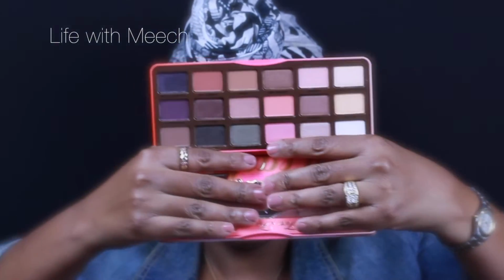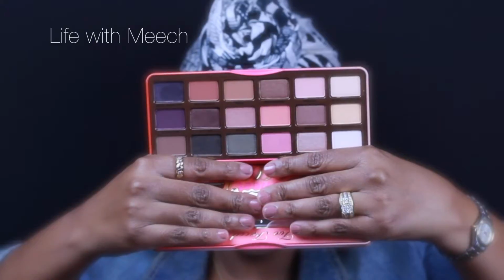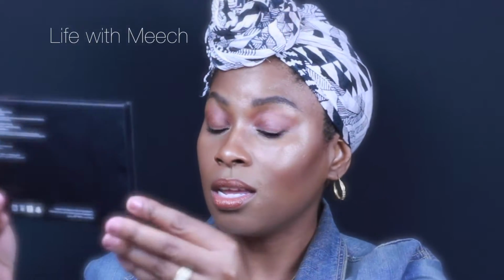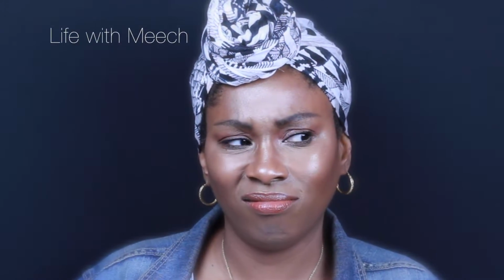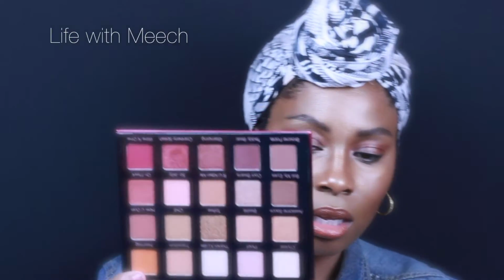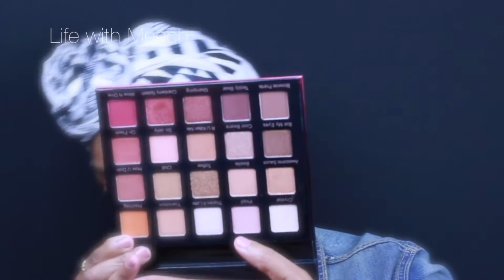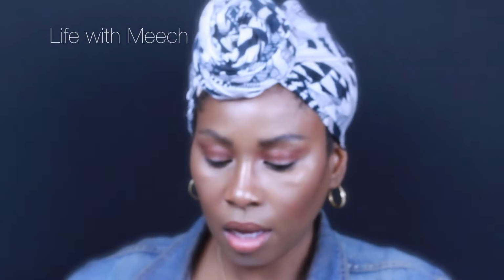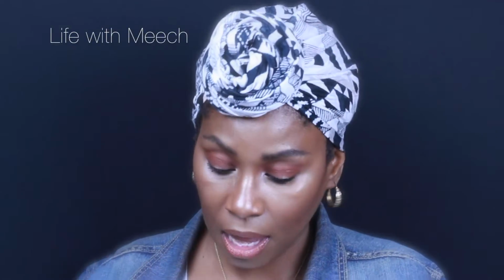The wait is over! | RESTOCK | Eyeshadow Palettes (Too Faced, Violet Voss, Huda and Ciate) (205)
These eyeshadow palettes had me on the wait list for a long time! But I finally got them!! Come see!

I purchase everything with my own money!

Dee McDew
Navarre, Florida 32566

Keep up with ya girl!